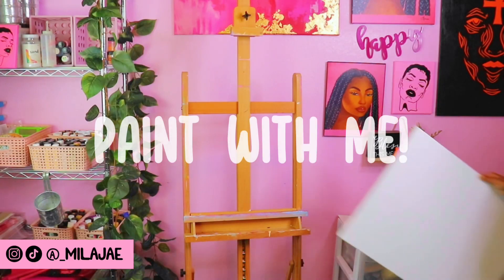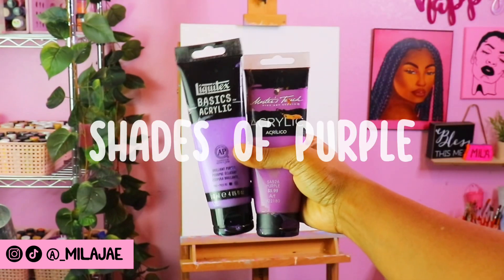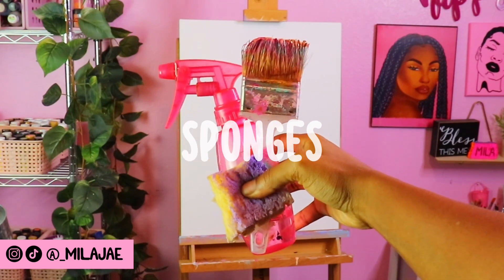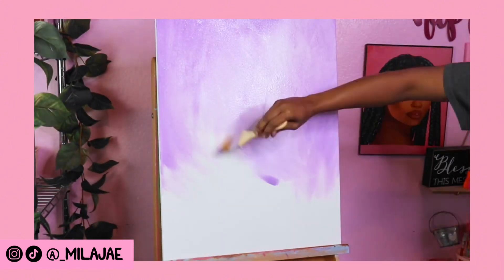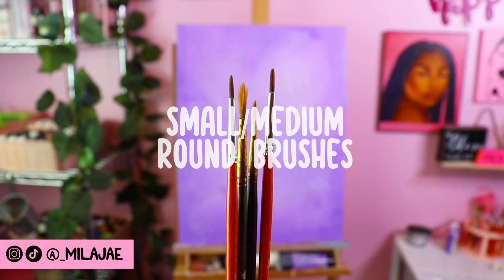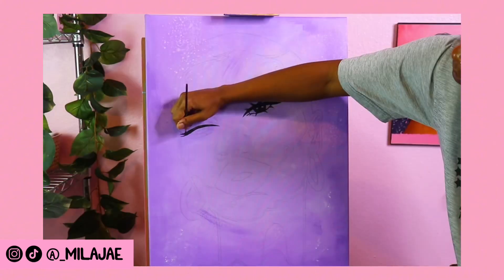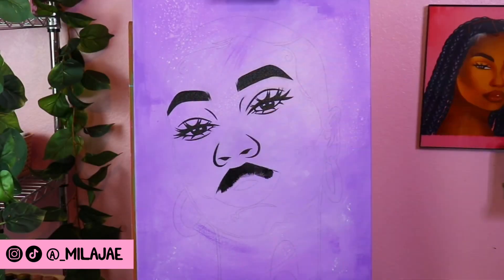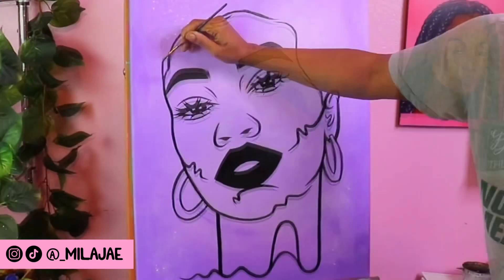Creating Abstract Art with Acrylic Paint!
Hey guys! I love creating simple yet beautiful paintings like this! Here’s a quick process of how I created this beauty! Its so simple you could try it in your own style!💜🎨✨
Tap into my most recent art tutorial to help guide you with acrylic painting! Link Below 😊👇🏾